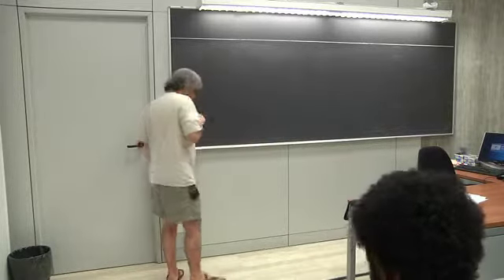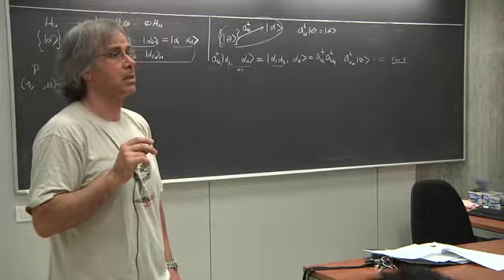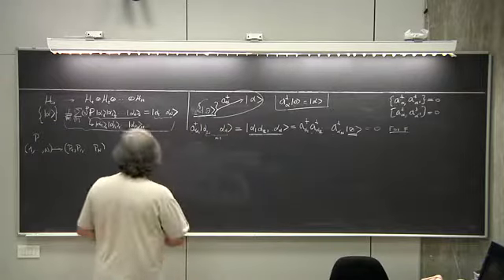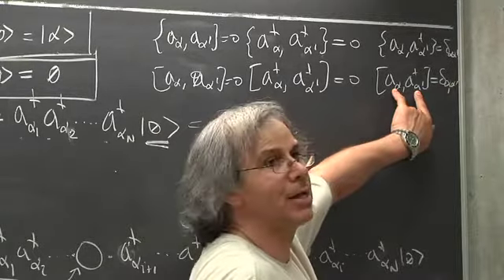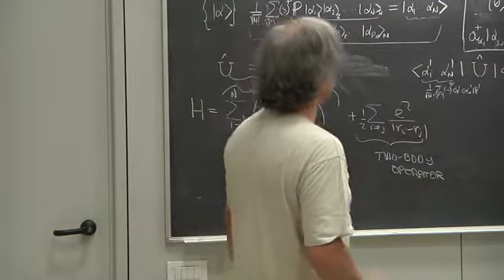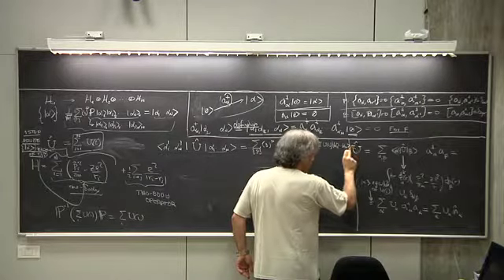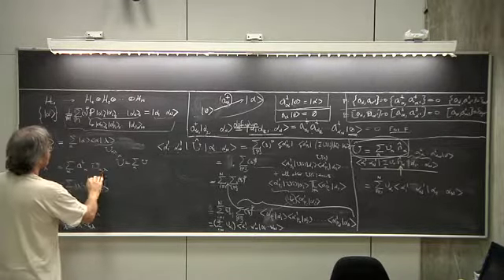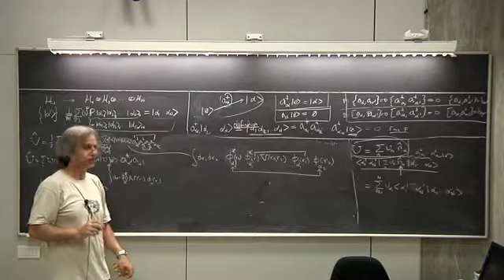Advanced Quantum Mechanics- Lecture 28 of 30